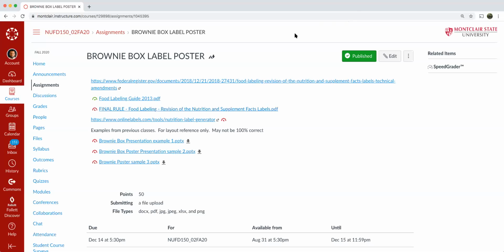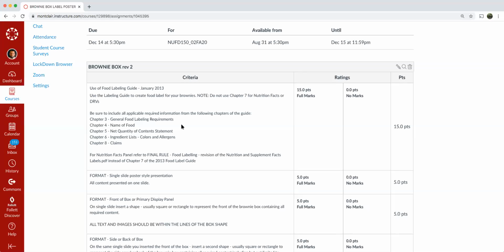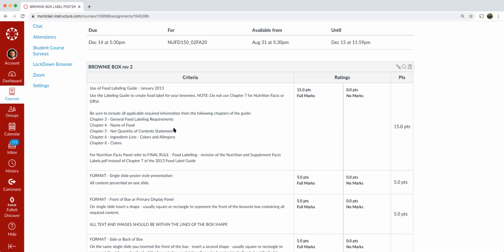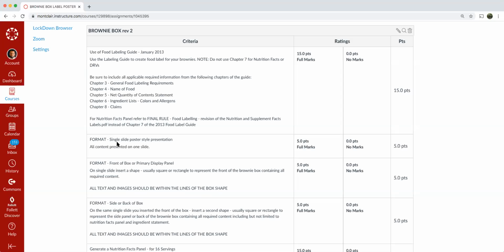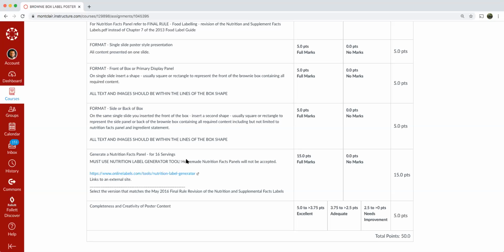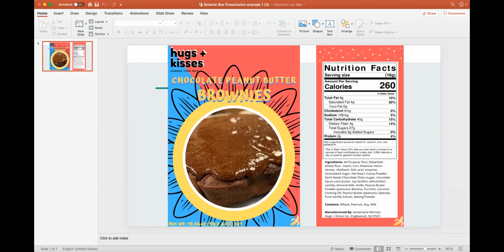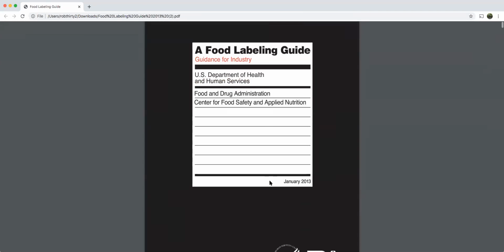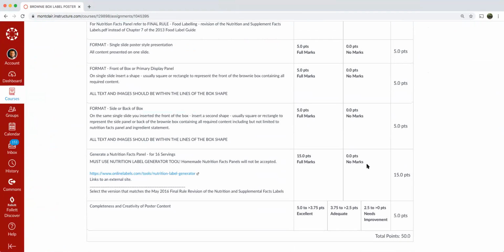Brownie Box Label Poster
NUFD150